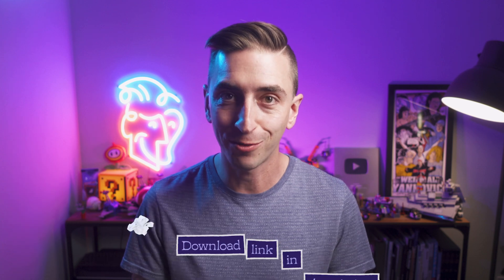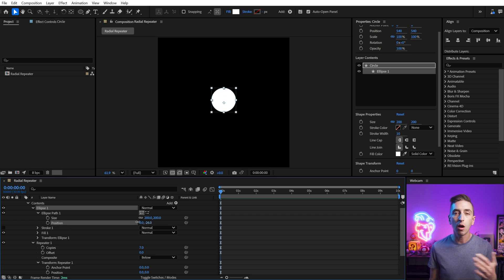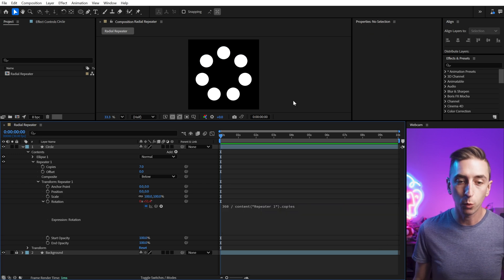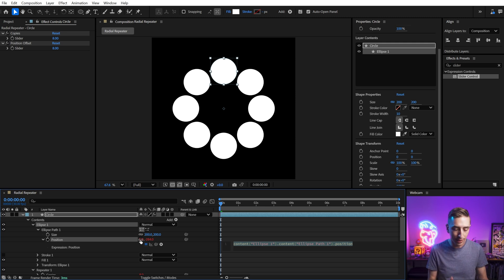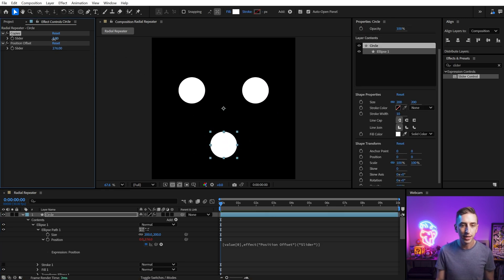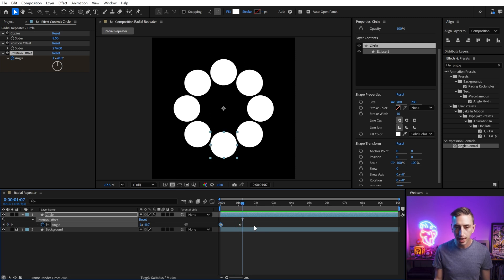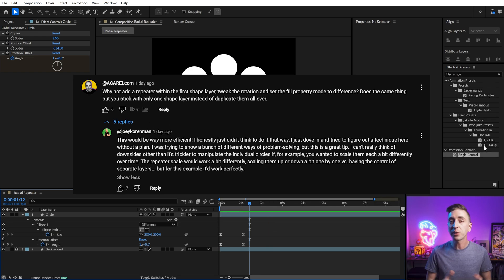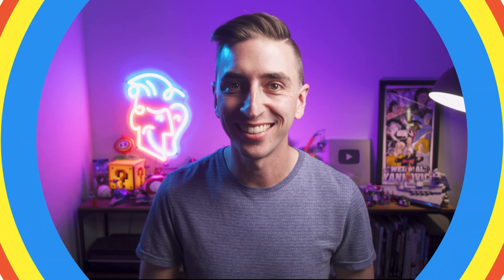After Effects Kaleidoscope Rig Battle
Joey over at School of Motion shared his process for creating radial kaleidoscope rigs in After Effects, and I had my own take on the topic. That's one of my favorite things about After Effects: there are many ways to achieve the same result, and being able to explore multiple options will almost always lead to new discoveries. In this video, I'll share how I approached creating a radial rig using shape layers and a repeater. We'll also build some very simple controls using expressions that'll make using and animating the rig super easy. Plus I've saved it all as a preset and project file that you can download for free. Enjoy!

🏷️ Tag @jakeinmotion if you learned something!

Chapters:
0:00 Intro
0:45 Using a Repeater
2:32 Simple Expressions
4:10 Position Offset
5:43 Rotation Offset
6:42 Animating the Radial Rig
7:37 Shape Group Blend Modes